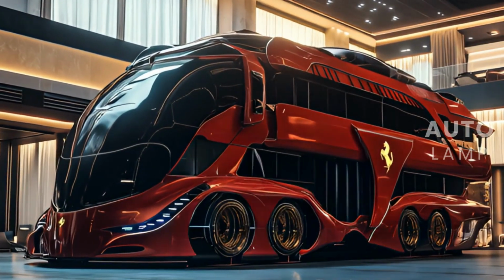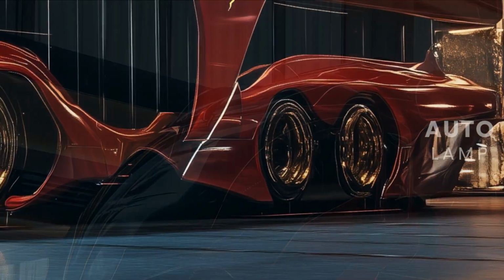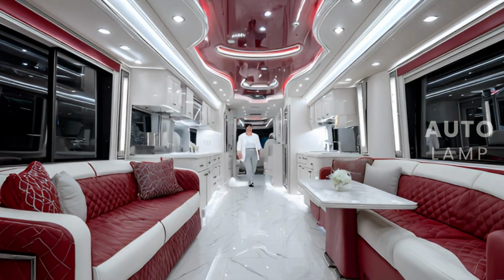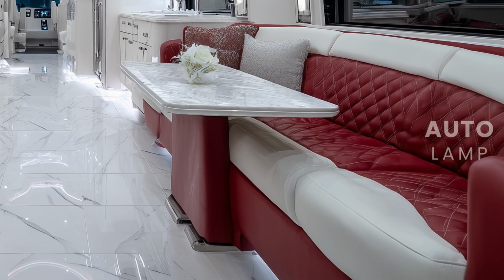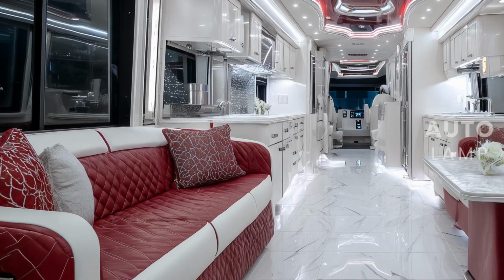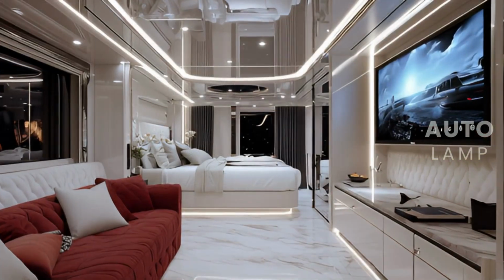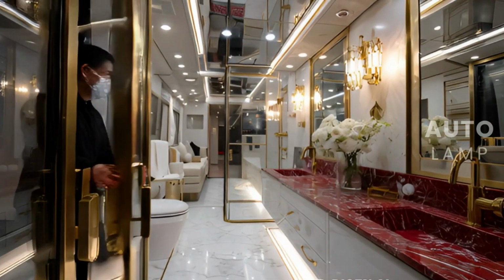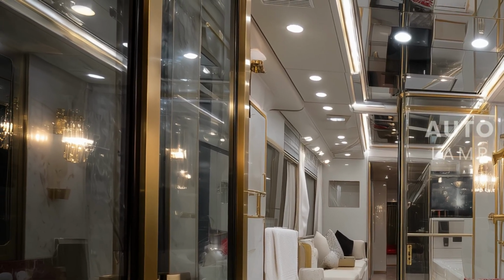This is the 2026 Ferrari Motorhome Everyone’s Talking About!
The 2026 Ferrari Motorhome, the company's most daring design to date, defies all expectations on the legendary Formula 1 racetracks as well as on the open road. This mobile masterpiece, which is more than just an RV, is evidence of Ferrari's unwavering dedication to elegance and performance. The exterior is a sculpted marvel of aerodynamic design, with aggressive lines, sharp carbon fiber panels, and the iconic Prancing Horse logo. The hybrid V8 engine that powers this mobile home's incredible design generates an incredible 900+ horsepower, allowing it to attain previously unimaginable speeds for a vehicle of its size. The 2026 Ferrari Motorhome's perfect fusion of engineering, speed, and elegance will redefine luxury travel.
As soon as you enter the cockpit, you're not in an RV; you're in a Ferrari. The clever ergonomic design of the dashboard gives the driver complete control. In front of a racing-feel steering wheel composed of premium leather and carbon fiber is a massive, curved digital display. This panel displays the recognizable Ferrari interface in addition to all of the required driving information, such as speed, G-force, and real-time engine performance indications. There aren't many buttons on the controls itself; most of them are controlled by the central entertainment system. A luxurious and high-tech driver-focused environment is created by the hand-stitched leather covering the whole dashboard, which also has carbon fiber and polished metal accents.
The primary living room, which has been remodeled for optimal comfort, nonetheless has the Ferrari DNA. Private airplane cabins served as the inspiration for the interior's open-concept, flowing design. It is a sanctuary of luxury, with every surface meticulously crafted from the finest Italian materials. The walls are adorned with subtle carbon fiber details and rich, velvety leather, while the flooring is a smooth, polished composite. The inventive setup has a living room that doubles as an eating space, complete with comfortable chairs and a fold-out table. Voice-activated devices and smart home automation allow you to control the temperature, entertainment, and lighting in your house with a single command.
The master bedroom is a secluded haven that is designed to deliver the kind of sleep you would anticipate in a five-star hotel. It features a superb orthopedic mattress and a full-size bed with lovely linens. Panoramic windows offer breathtaking views of the outside world and promote a feeling of greater connection with nature, even in the middle of luxury. The room features a smart TV on the wall and a state-of-the-art sound system. Built-in storage cabinets and drawers are discreetly integrated into the design to provide ample space for personal belongings without overpowering the simple, minimalist aesthetic. You may be able to create a calm and peaceful atmosphere only by altering the lighting.
The onboard restroom is a peaceful sanctuary. It features elegant glass doors, a huge walk-in shower with a rain-style showerhead, and a simple, uncomplicated design. A modern chrome faucet is carved into a single marble basin that serves as the sink. The fixtures are all well-made, and the toilet is a contemporary low-flush design. The walls are made of polished tile and strong composites, and the floor is non-slip. The entire space is designed to be extremely functional while maintaining the ambiance of a private, high-end spa—the perfect combination of style and functionality.
The kitchen's efficiency is clear. Despite its small size, this tasty workstation has a lot of features. It has an energy-efficient refrigerator-freezer that is surprisingly spacious, a microwave oven, a built-in induction burner, and a sleek workstation. The basic cabinets' push-to-open operation keeps the outside tidy and clutter-free. A sleek marble sink with a retractable faucet adds a sophisticated touch. Because this kitchen is designed to create culinary marvels while traveling rather than just serving daily meals, gourmet dining is available wherever you go.